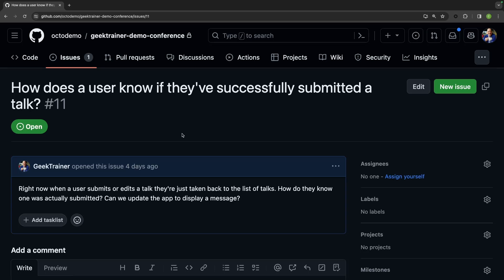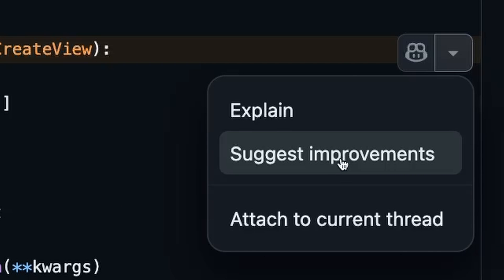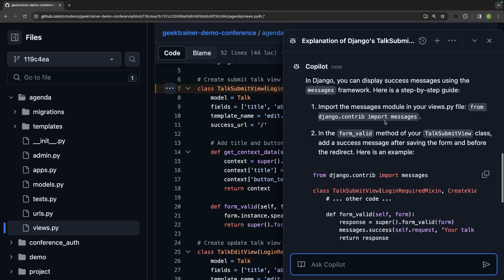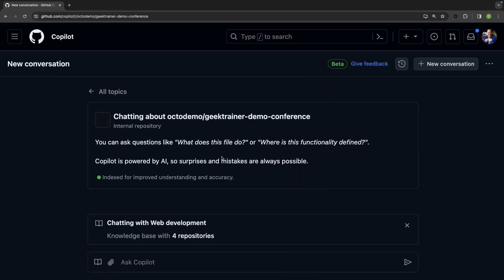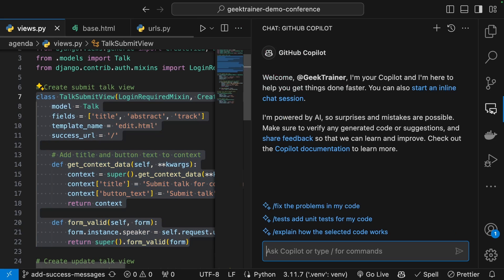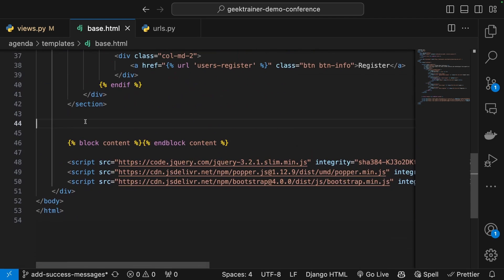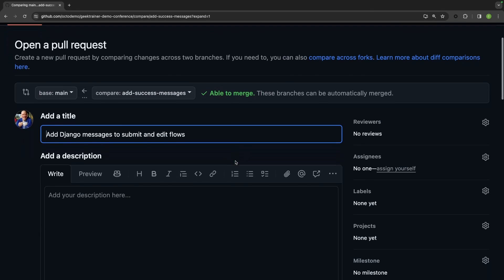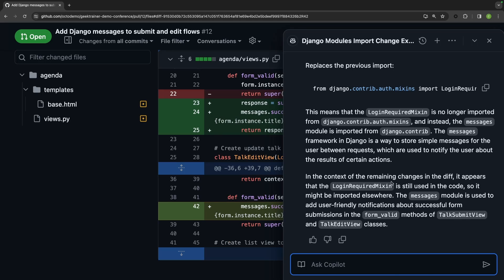Say hello to GitHub Copilot Enterprise!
Coding is more than just writing code. It's about understanding where to place your code and how to write it effectively. GitHub Copilot Enterprise is here to support you whenever you are in your project! With the ability to ask questions in natural language about your project and the frameworks and languages you're using, Copilot helps you navigate your coding challenges. Use code completion and chat to refine your code, and let Copilot automatically generate your pull request summaries. Explore the full potential of these features.

▬▬▬▬▬▬  TIMESTAMPS ⌚  ▬▬▬▬▬▬
00:00 Writing code is more than writing code
00:35 Exploring an indexed repository with Chat
02:35 Improving existing code with Chat
03:50 Explaining existing code with Chat
04:20 Implementing new features with Chat
06:10 Exploring internal and external documentation with Knowledge bases
09:30 Writing code with Visual Studio Code and GitHub Copilot
12:55 Writing commit messages with GitHub Copilot
14:25 Writing pull request summaries with GitHub Copilot
16:15 Reviewing pull requests with GitHub Copilot